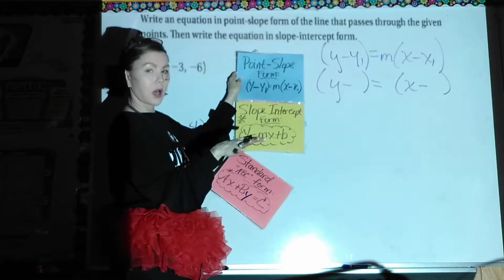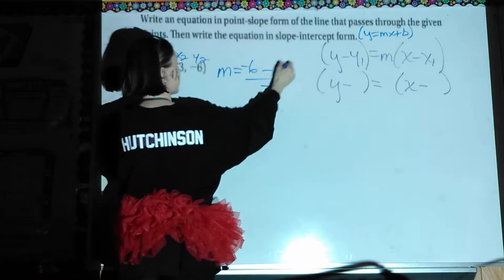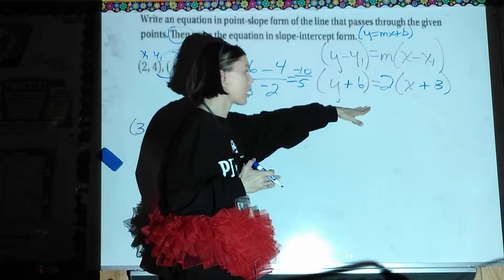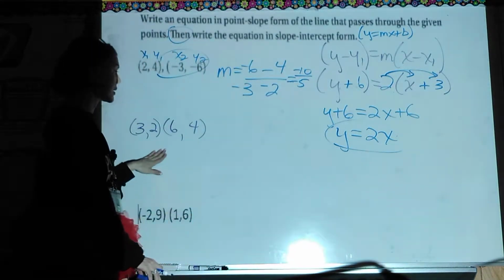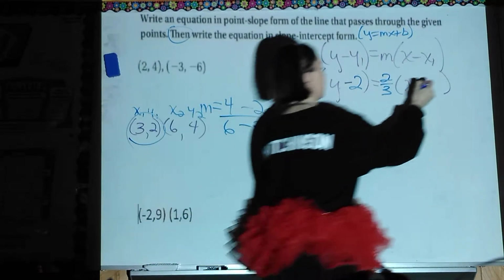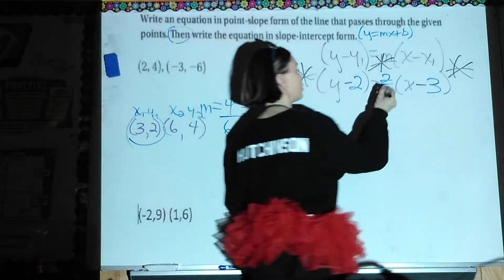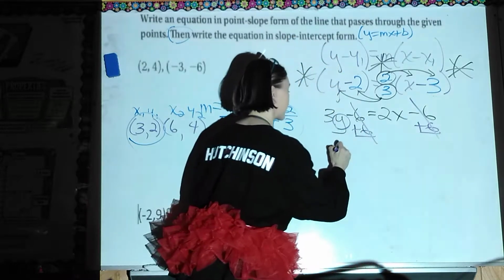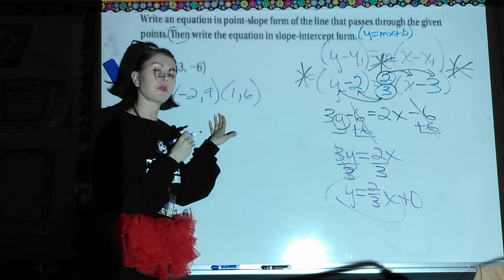Point slope - slope intercept